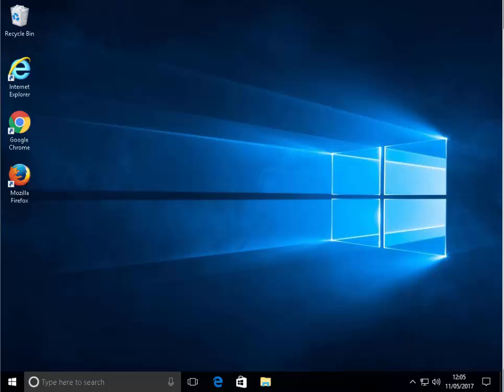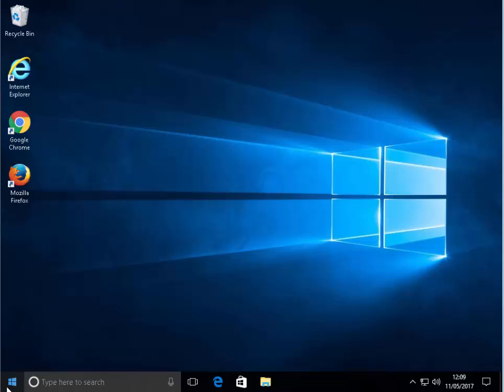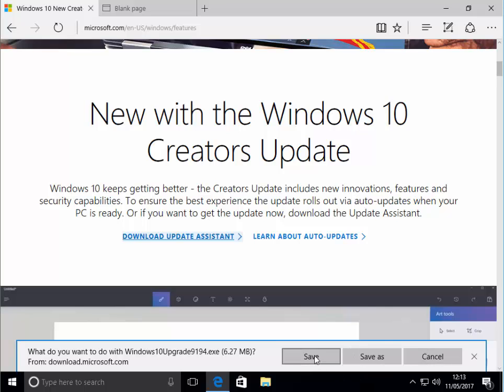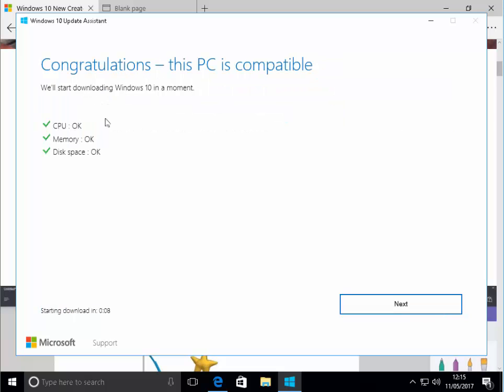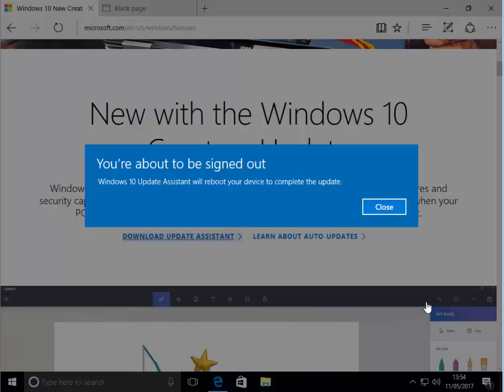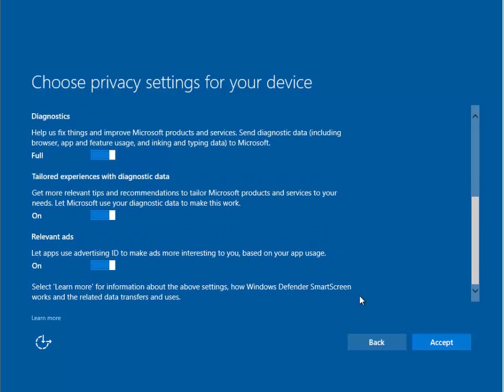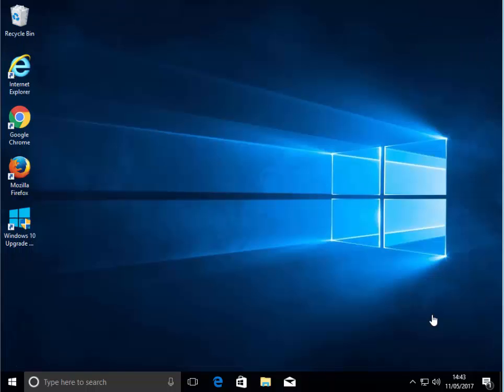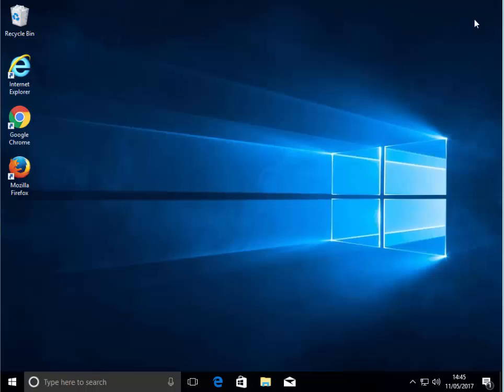Windows 10 Creators Update - How to Update to the Latest Windows 10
This guide shows you how to upgrade to the latest version of Windows 10. Please note you must already be running Windows 10 you cannot upgrade from an earlier version of Windows (i.e Windows 7 or Windows 8 or 8.1)